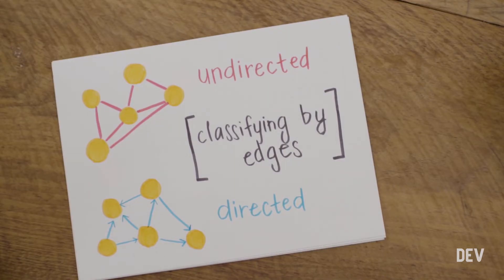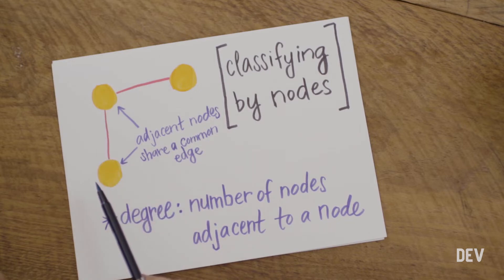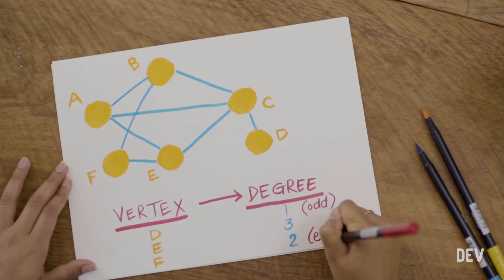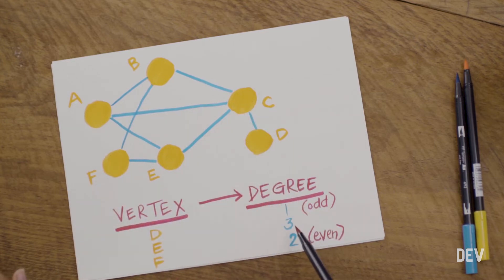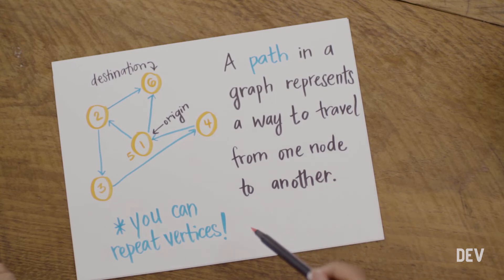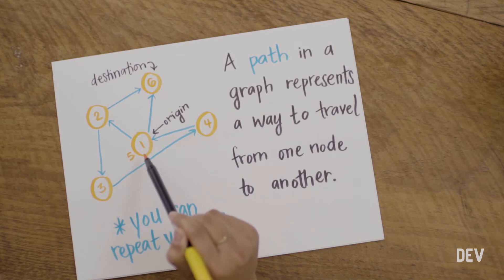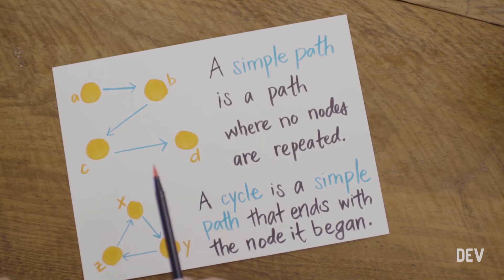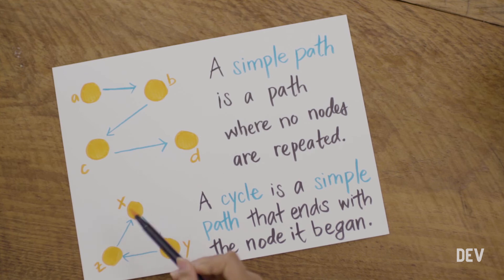BaseCS Season 2 Episode 8 Graph Theory Part 1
Do you know graph theory?

BaseCS Video Series Season 2 Episode 8 with Vaidehi Joshi is here.

Today we explore the basics of graph theory. Learn how to classify graphs, find paths and cycle through them!